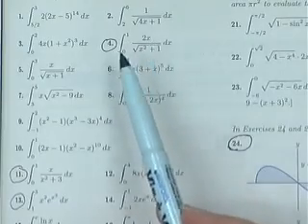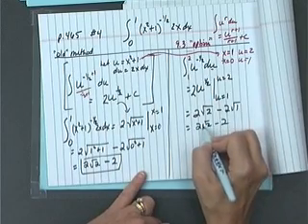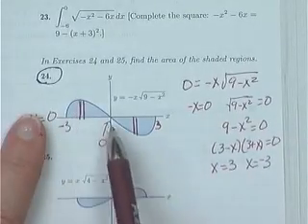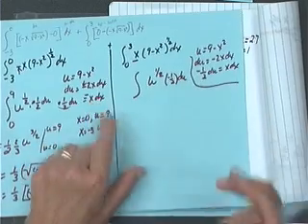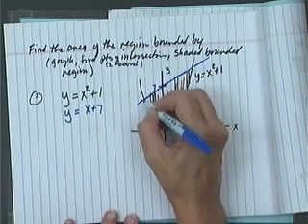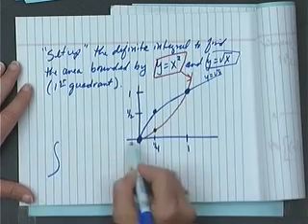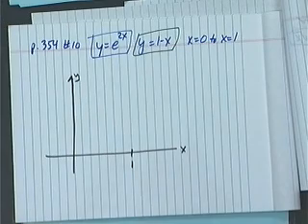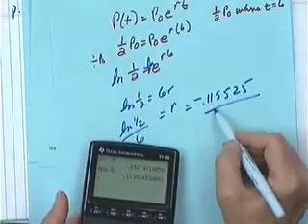NCSU Calculus for Life and Management Sciences A MA131Lct18